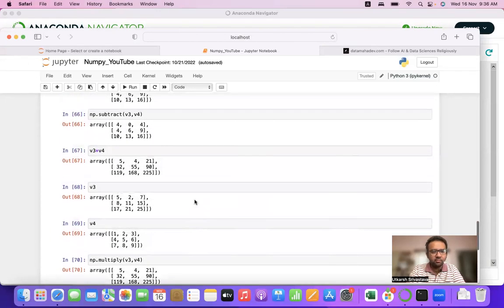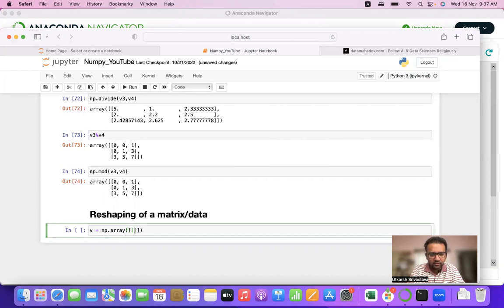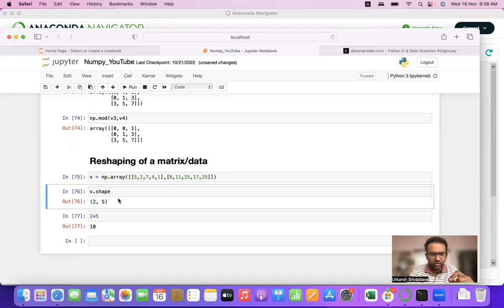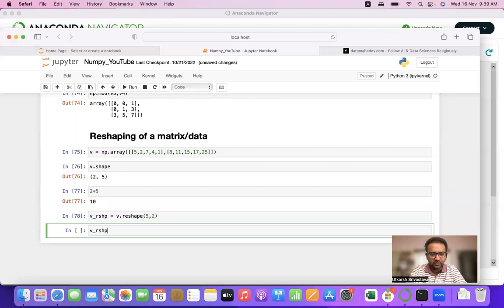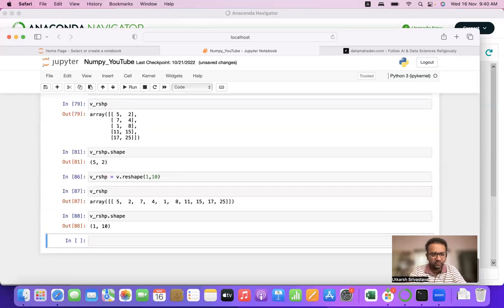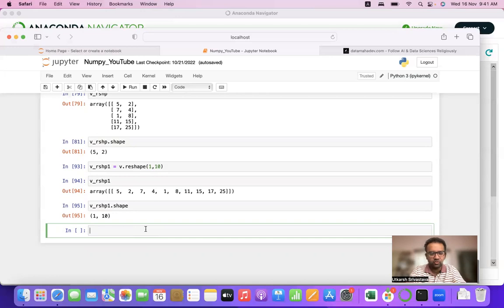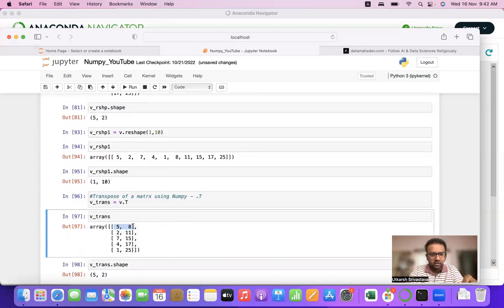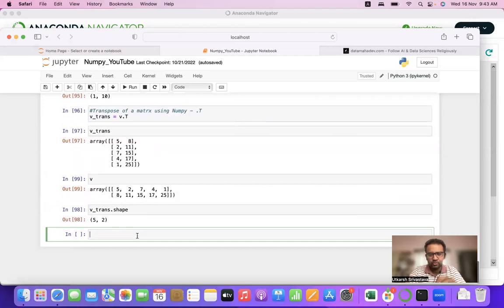Reshaping of a matrix using NumPy: The Fast and Easy Way | Python For Data Science | datamahadev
The video discusses about reshaping of a data or a matrix using numpy. It also discusses about transpose of a matrix using .T